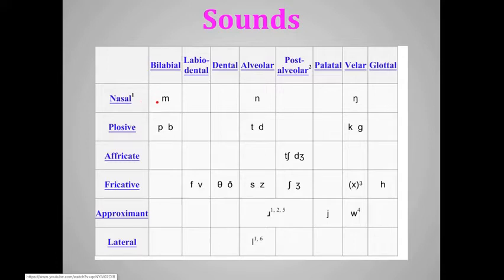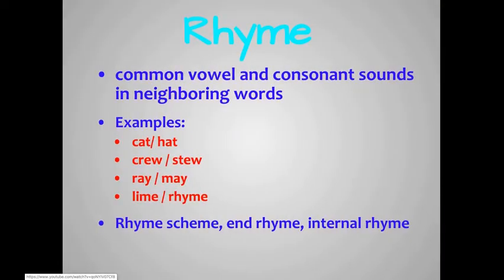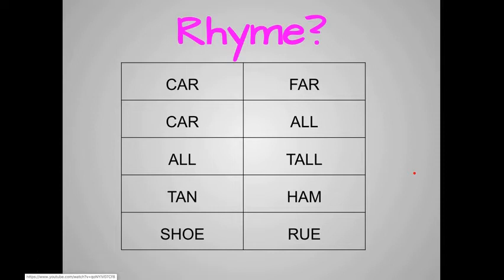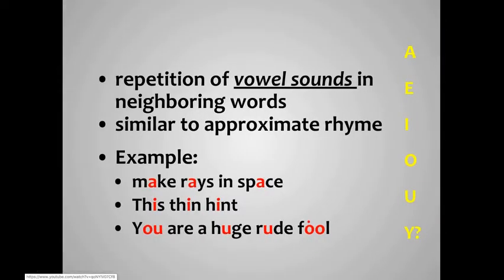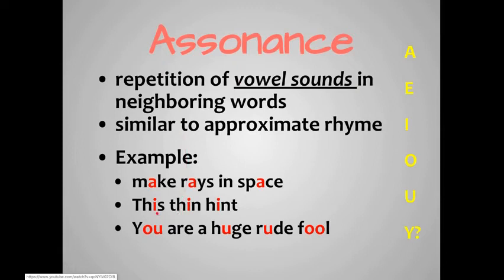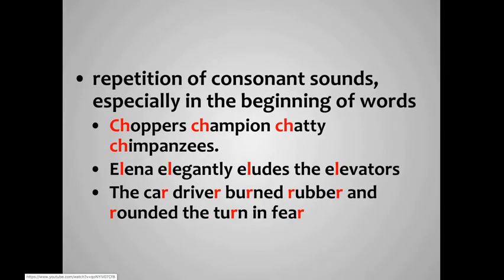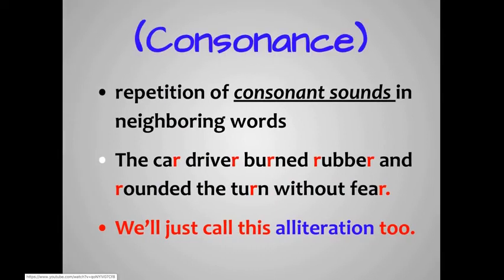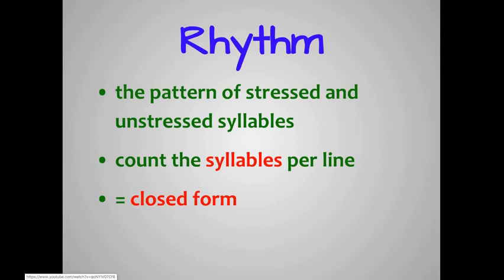9th DL Lesson 2 Sound Devices